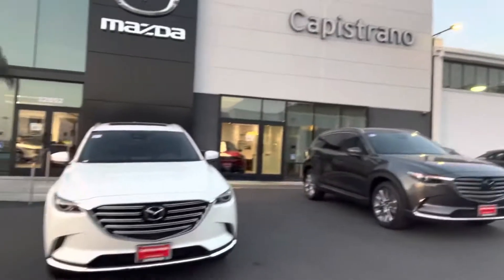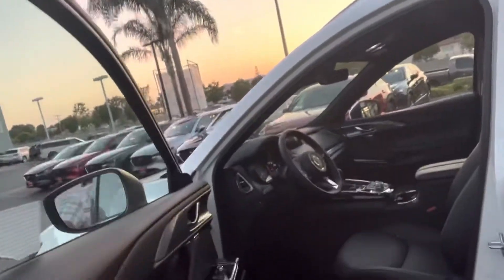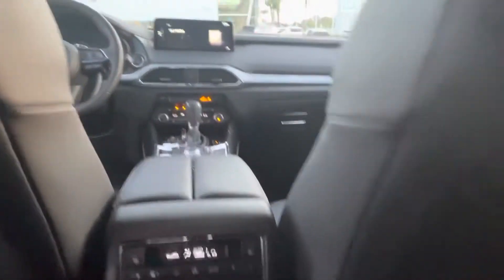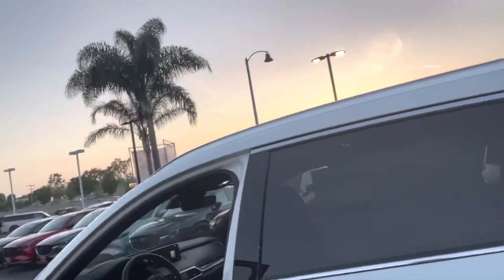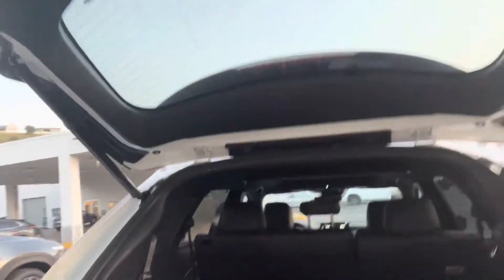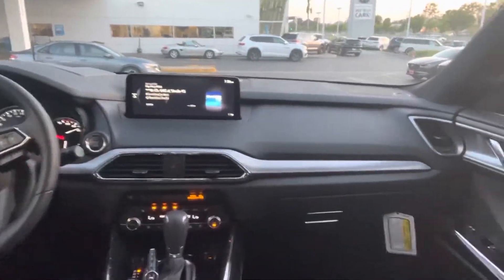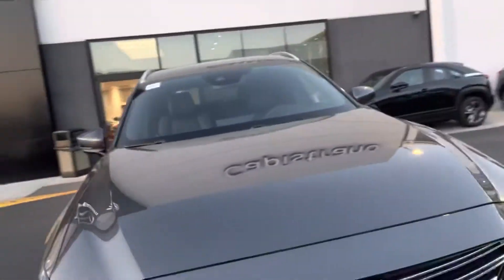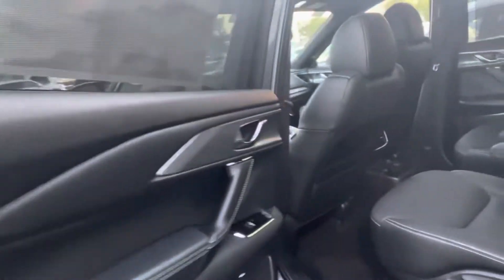Stephen’s 2022 Mazda CX-9 Grand touring in white and machine gray￼￼